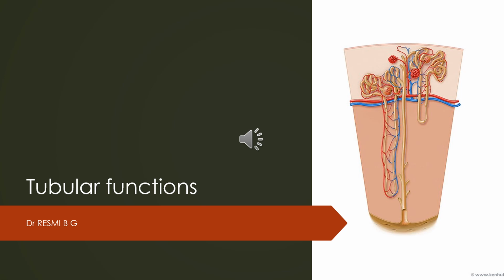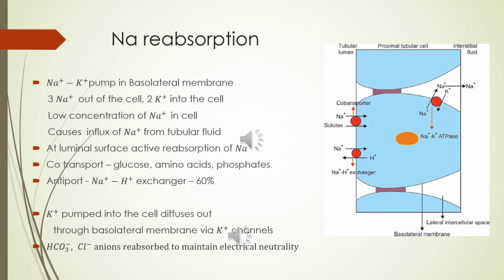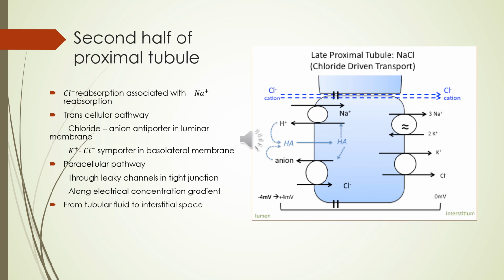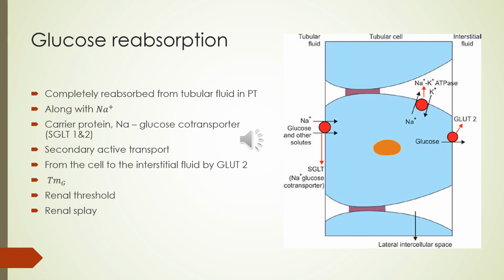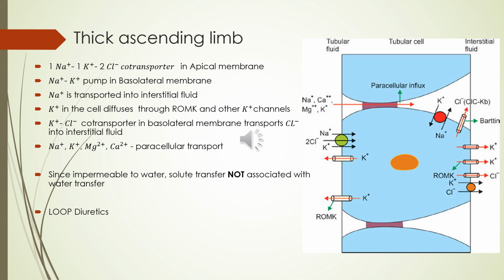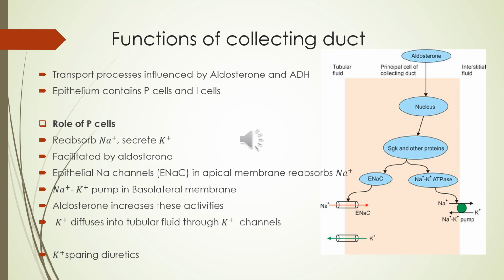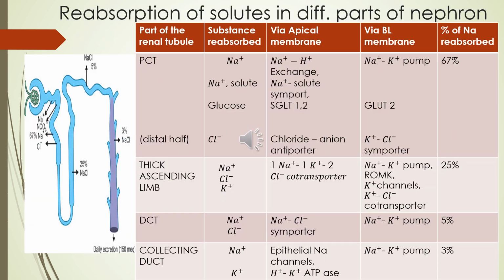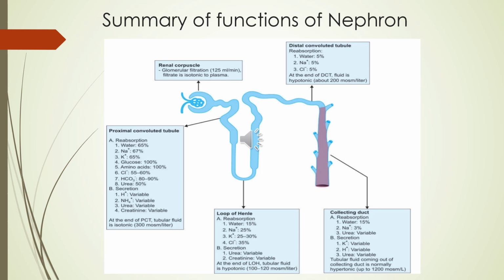Tubular Functions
The second and third stages of urine formation - tubular re-absorption and tubular secretion- are discussed here.